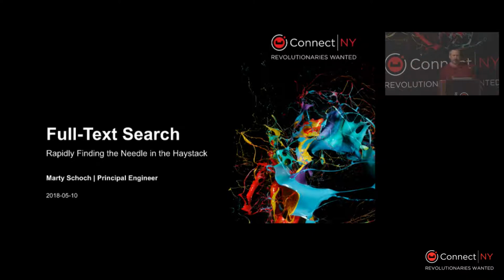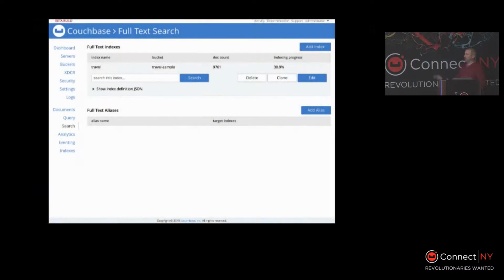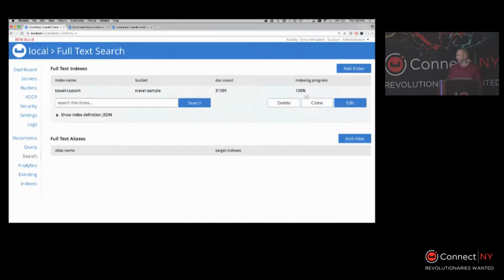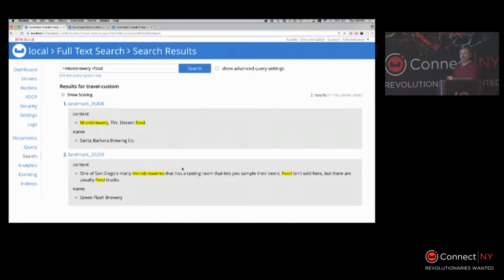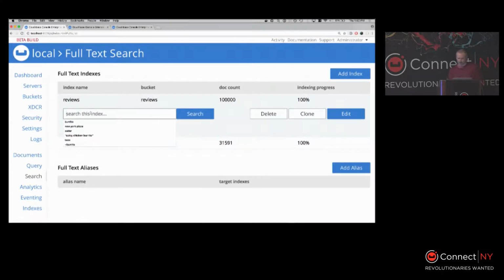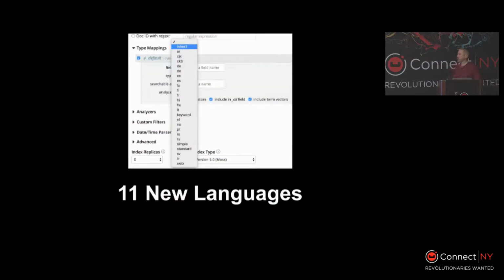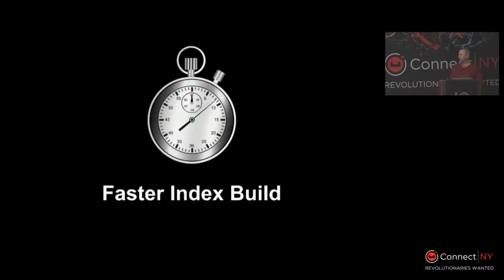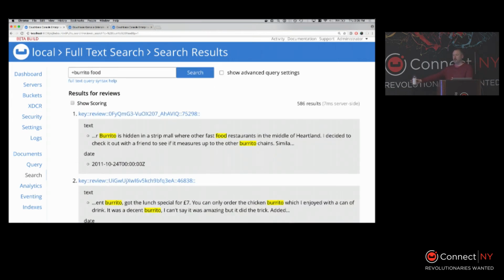Full-Text Search – Rapidly Finding the Needle in the Haystack – Connect New York 2018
Speaker: Marty Schoch, Senior Software Engineer, Search, Couchbase

Added to Couchbase Data Platform 5.0 and Mobile 2.0, the Full-Text Search (FTS) service effortlessly enables comprehensive search of your JSON documents. Creating rapid natural language queries is a game-changer for those who need to find documents rapidly and provide them to their users in an intuitive manner without having to run yet another stack of tools. The Couchbase Server search service takes advantage of the performance and scalability benefits of Couchbase Data Platform, allowing ease of management and increased reliability. Couchbase Mobile also delivers FTS conveniently bundled on the mobile platform. We’ll demonstrate how to start using FTS and explain what types of use cases are best satisfied by this new service. We'll talk about how customers are adopting it into their infrastructure and solving real-world, real-time problems. We’ll include an overview of the Couchbase search service and also a demo of FTS in action.